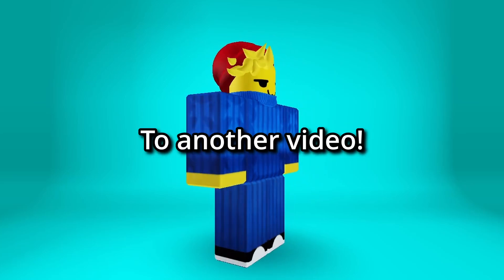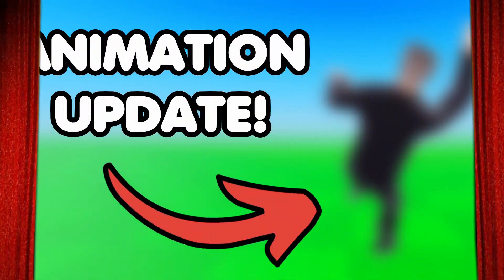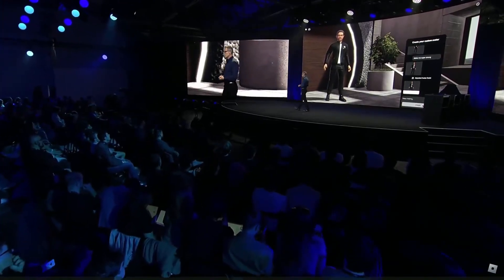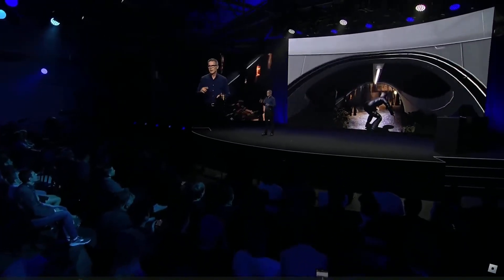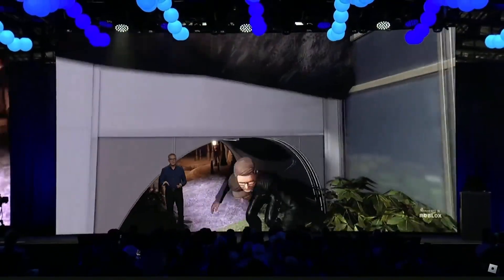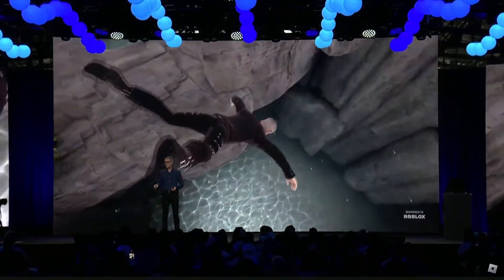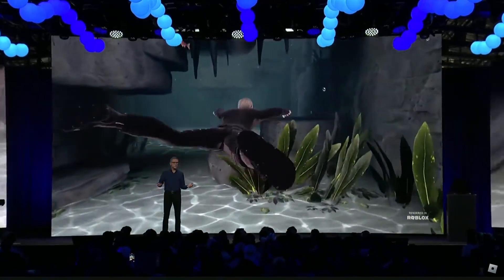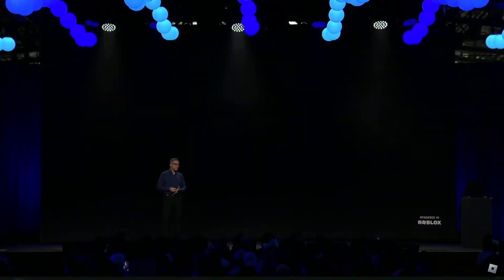ROBLOX HAS MADE AN ANIMATION UPDATE!!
RDC Stream went offline?
more vids soon!